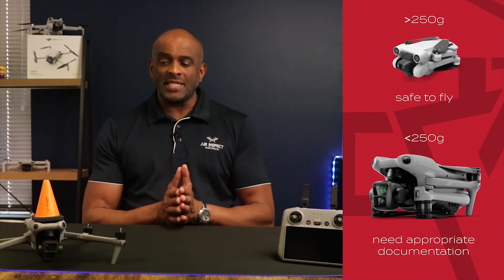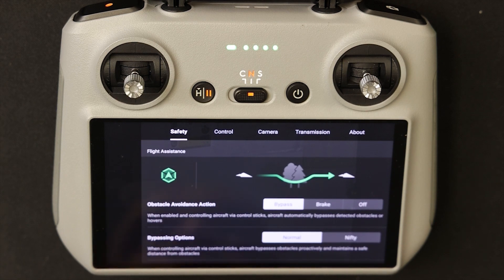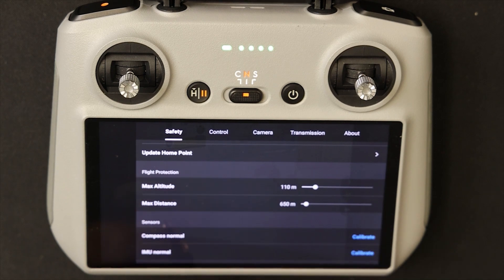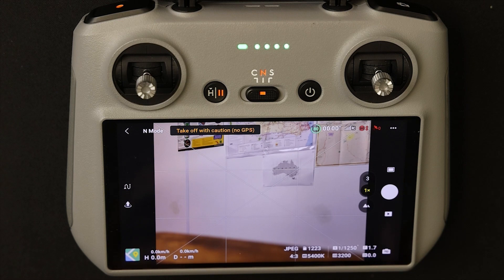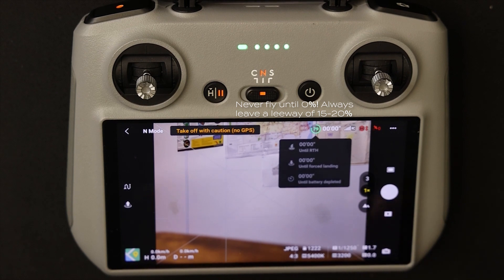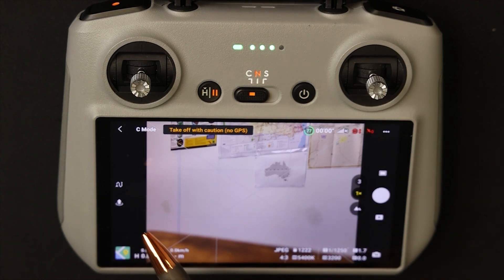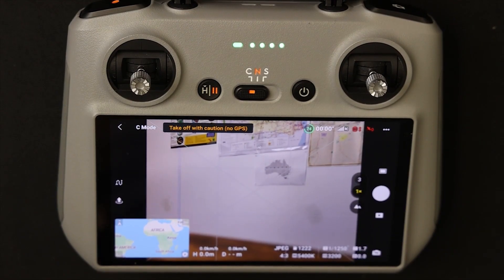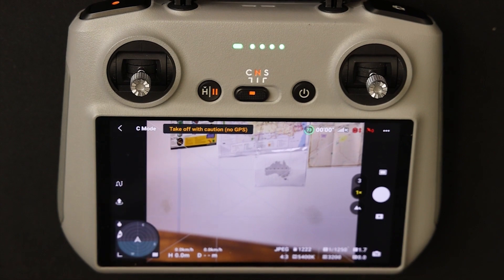Do you know your RC2 Controller? | DJI Air 3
So you've unpacked your new DJI Air 3 and turned on the DJI RC2 Controller. If you want a step-by-step walk-through of getting to know the DJI Air 3 RC2 Controller, this is a must watch.